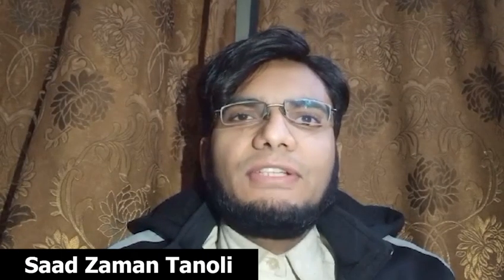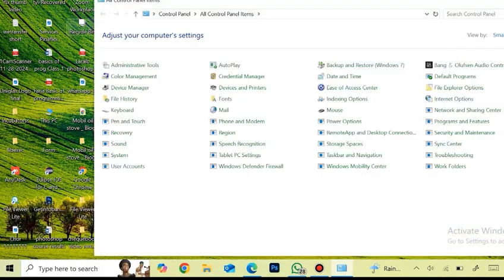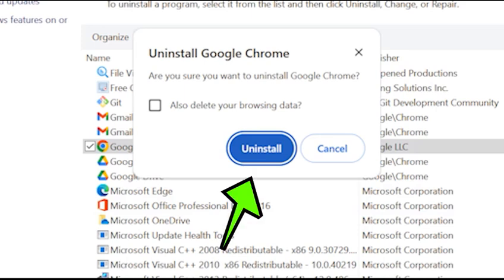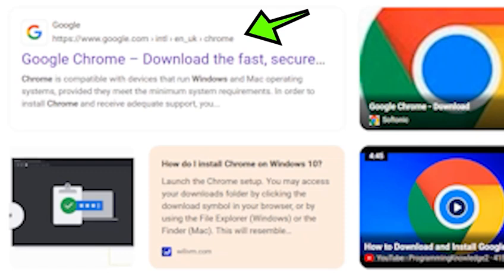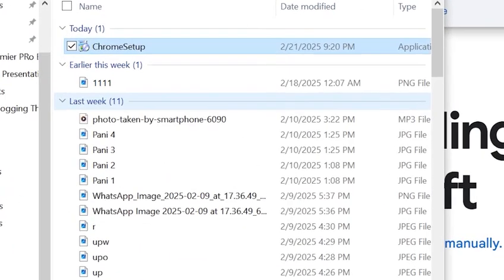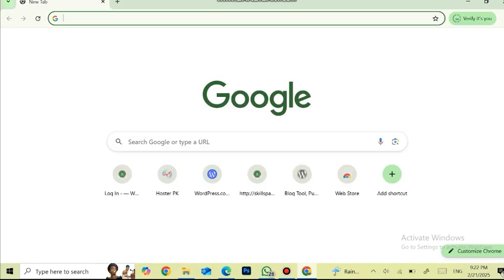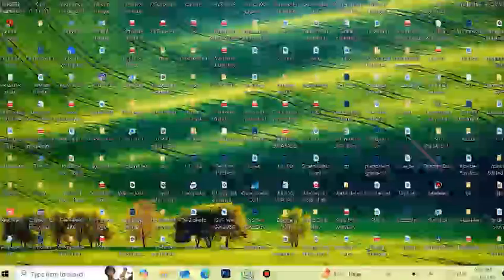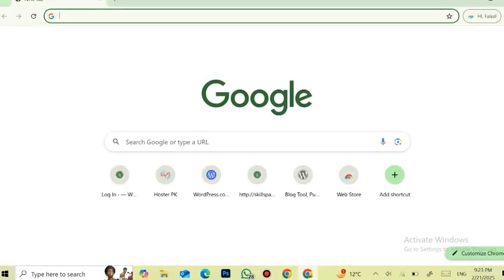how to Fix ...The specified path does not exist. Check the path, and then try again Google Chrome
Hi, viewers. In this video I am going to show you how you fix the problem which is that when you
click on the google chrome browser icon to open it but it does not opens and shows error
which is .The specified path does not exist. Check the path, and then try again. So,
viewers watch this video till the end.